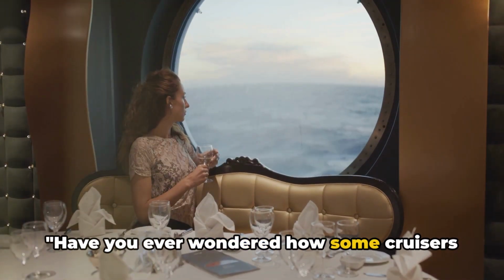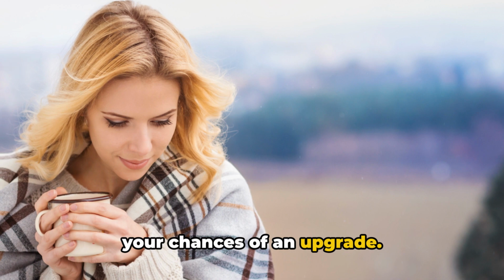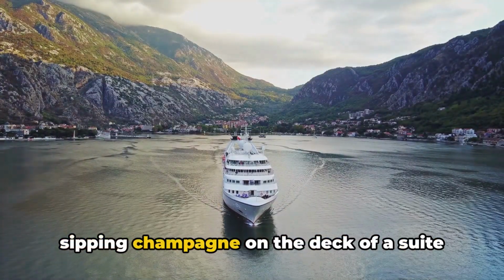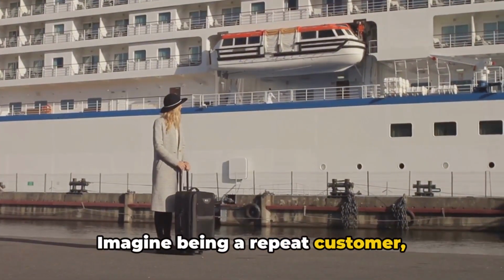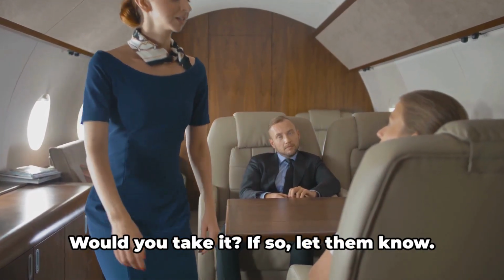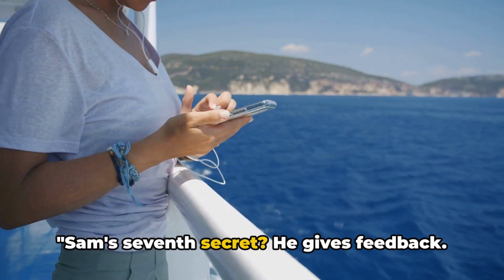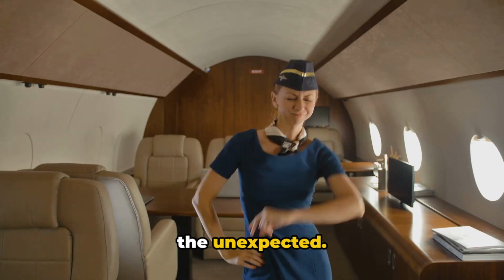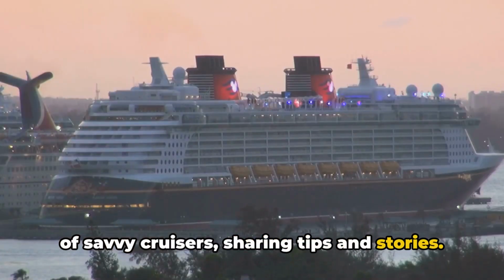The Ultimate Guide to Free Cabin Upgrades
Whether you are a seasoned traveller or cruising newbie, these off-the -wall tips and tricks will have you upgrading your travel game. Here we dive into the most interesting ways to enhance your cruising experience .